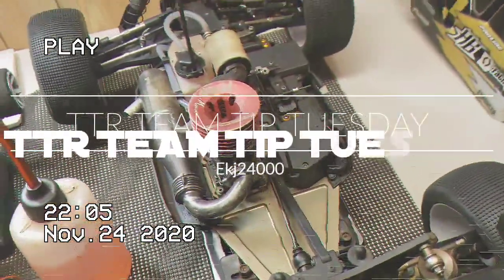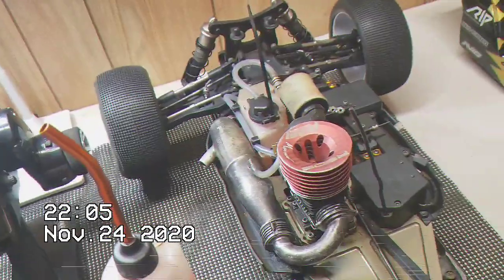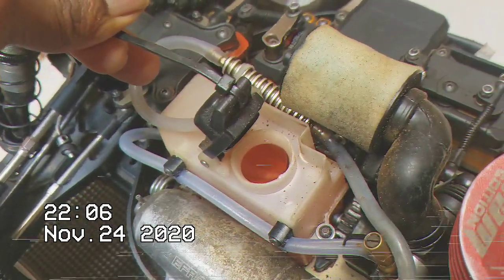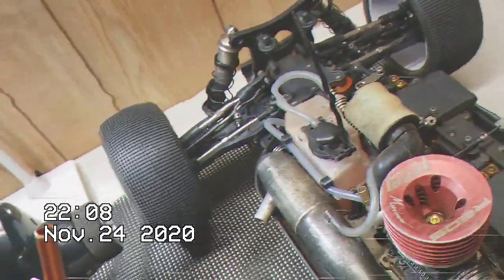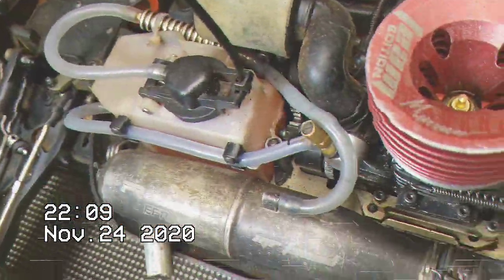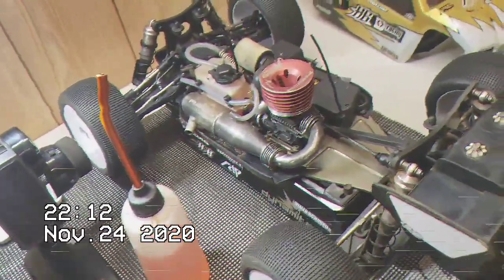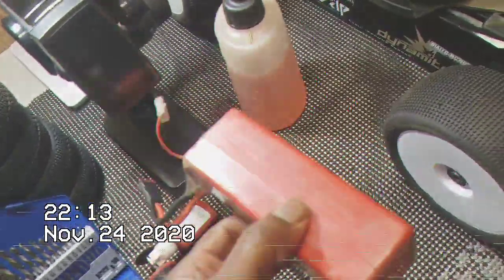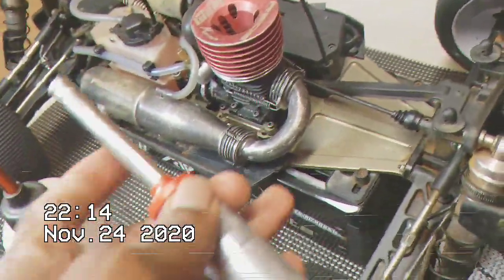How to get your Rc car pre race ready!!!!!!!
if you need  rc car help hit me up at dread24000@yahoo